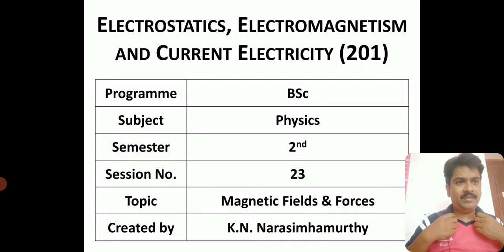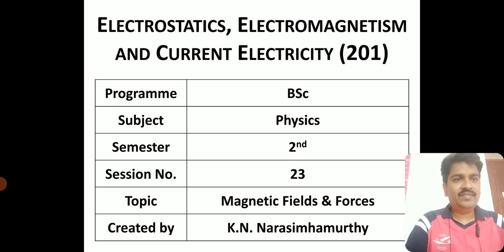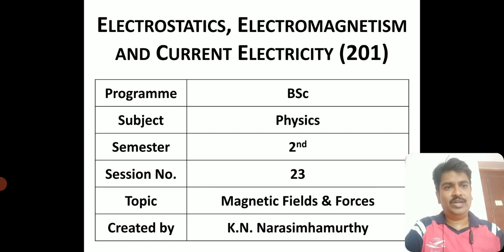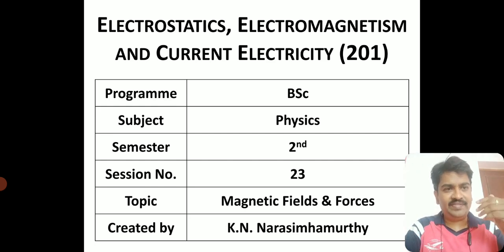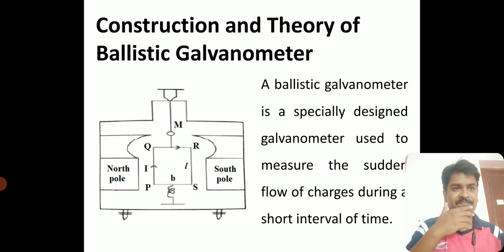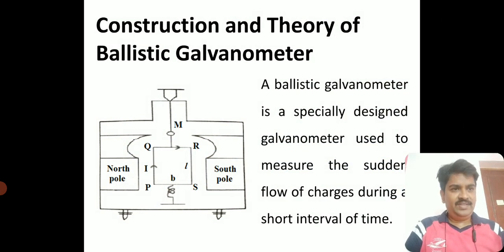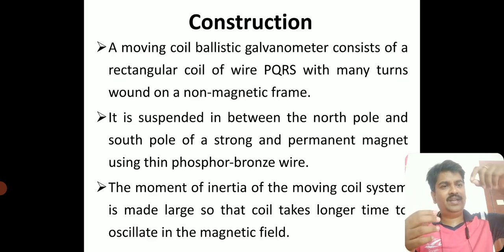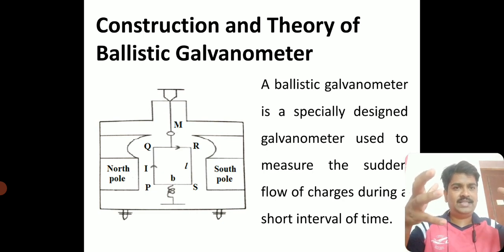ll Sem Session 23